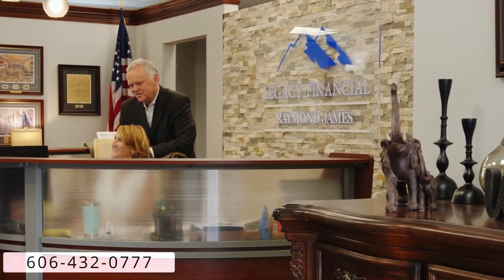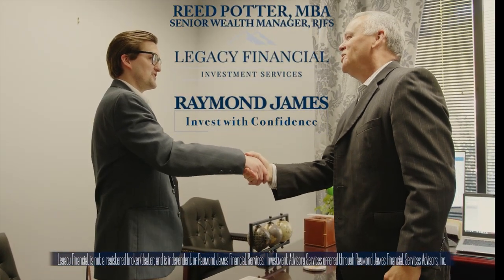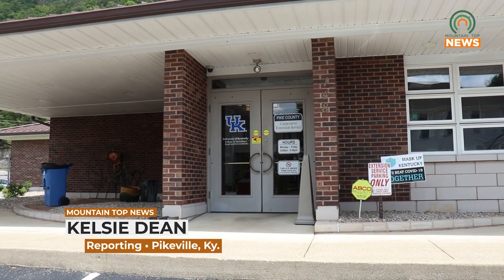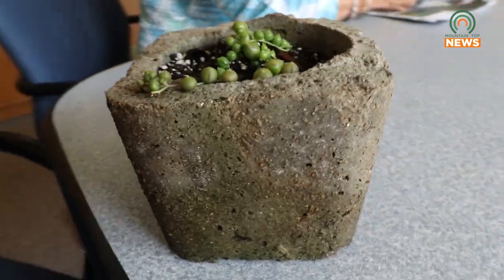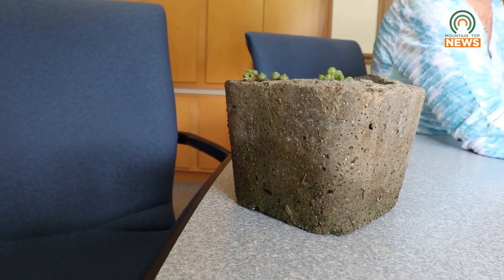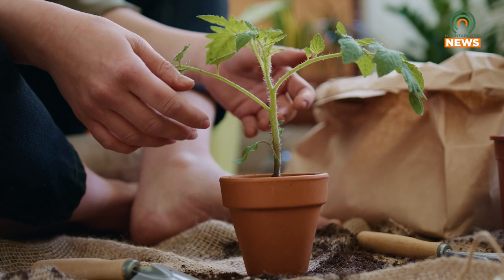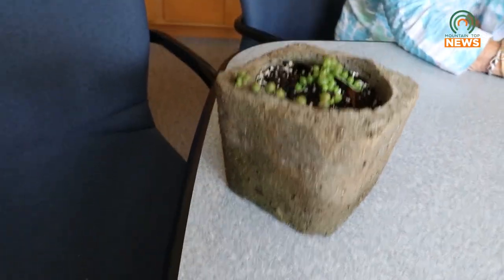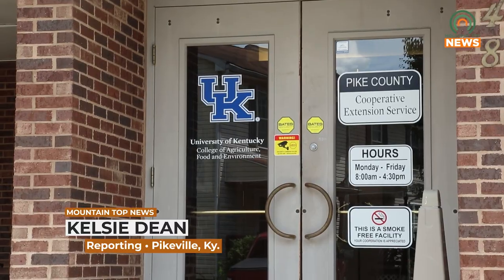Hypertufa Flower Pot Class to be held in Pikeville on August 8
The Appalachian Roots Garden Club will be holding a hypertufa flower pot making class on Tuesday, August 8, at the Pike County Extension Office.